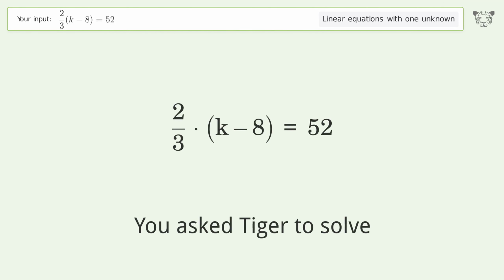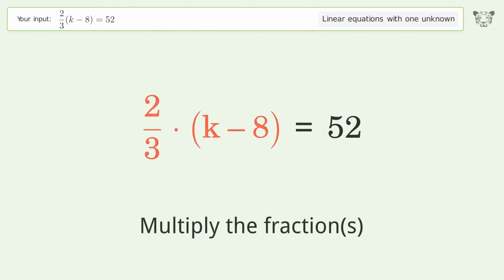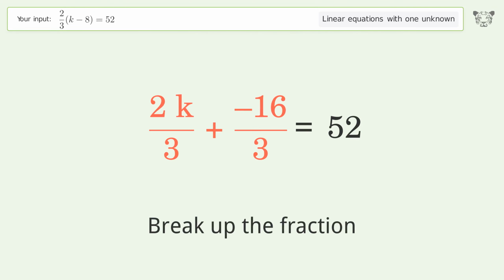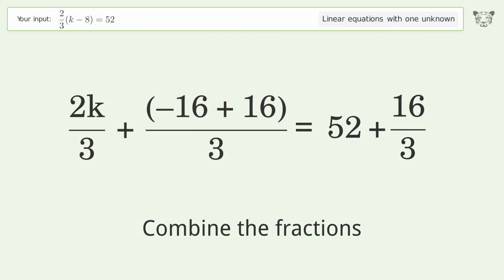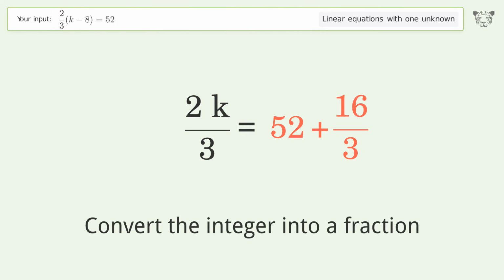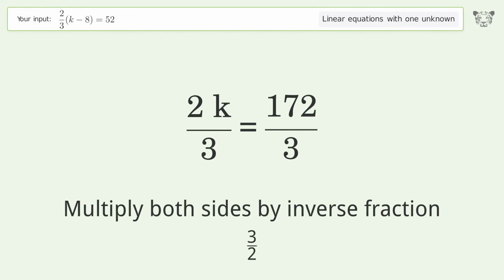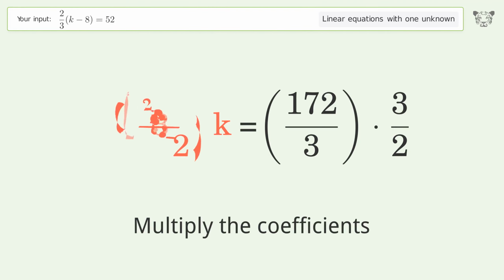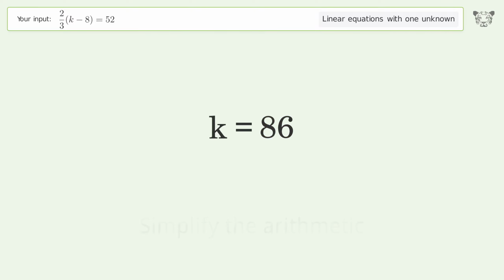Linear equation with one unknown: Solve 2/3(k-8)=52 step-by-step solution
Solving 2/3(k-8)=52 using the linear equation with one unknown solver

for a step-by-step and more tips and tricks for dealing with linear equations with one unknown.